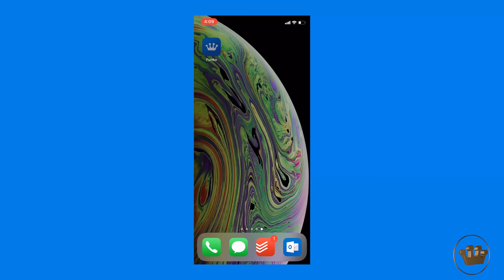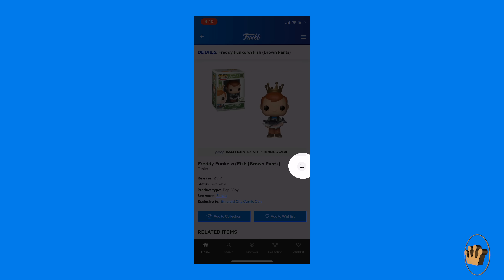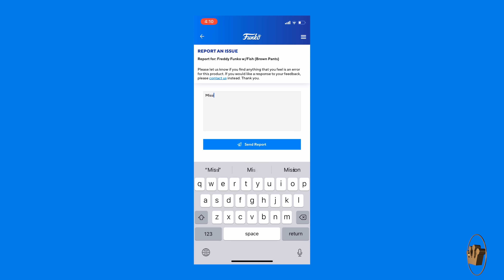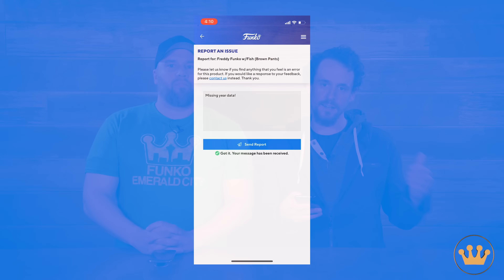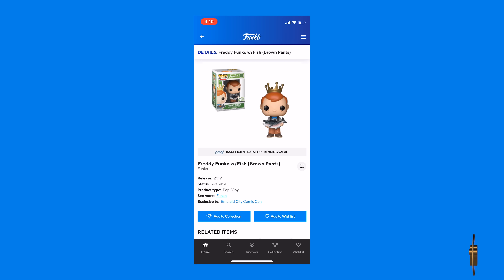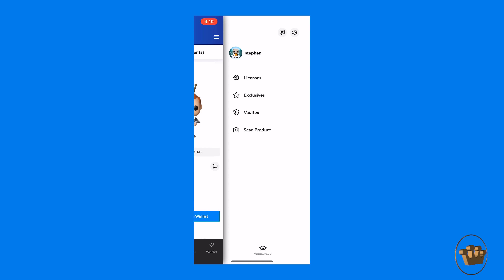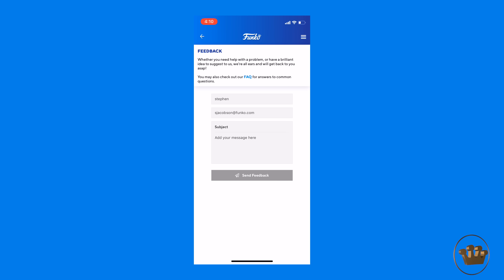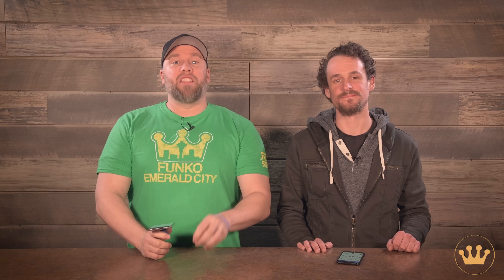Customer Feedback for the all-new Funko App!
We want to hear from you! Here are some ways you can let us know ways to make the all-new Funko App stronger!